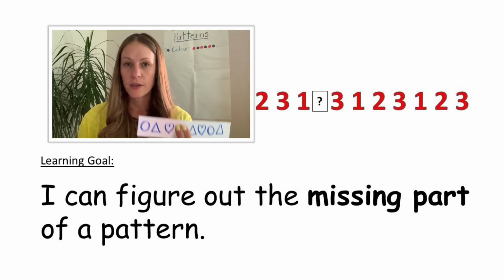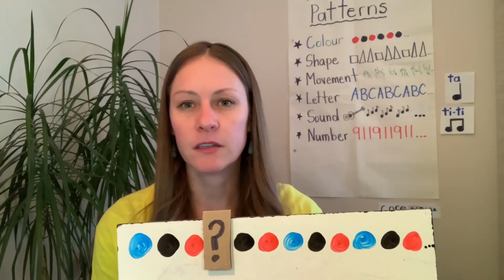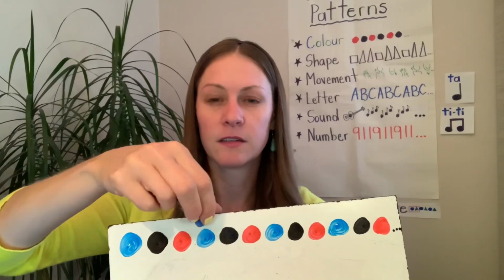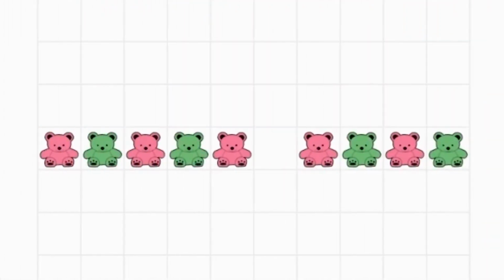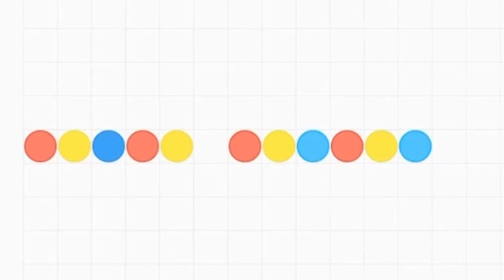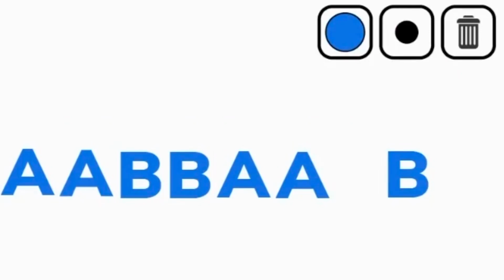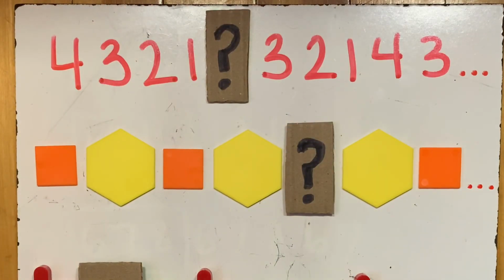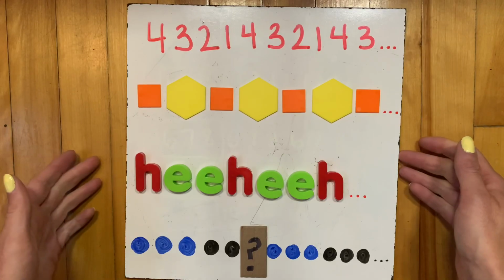Lesson 8 (Unit 2): Filling In Patterns